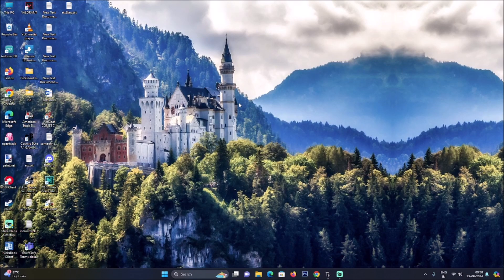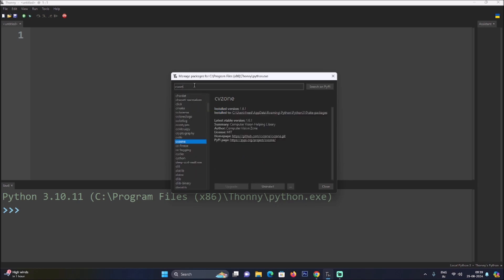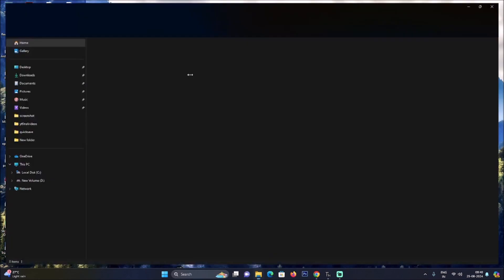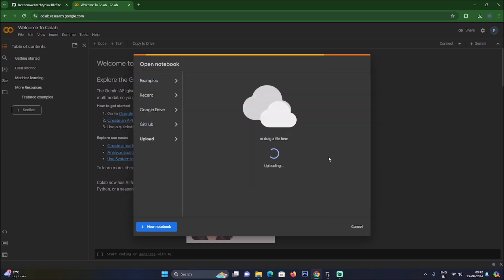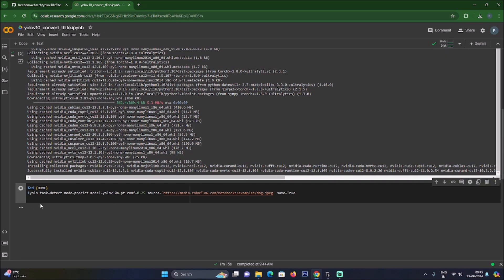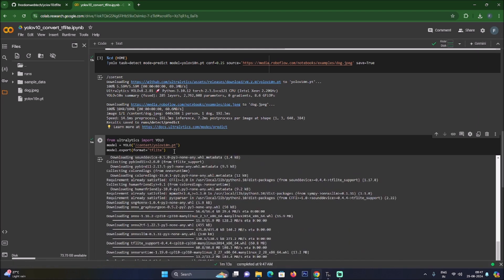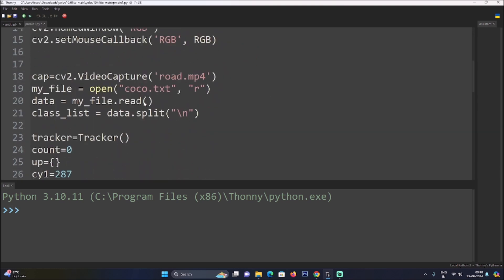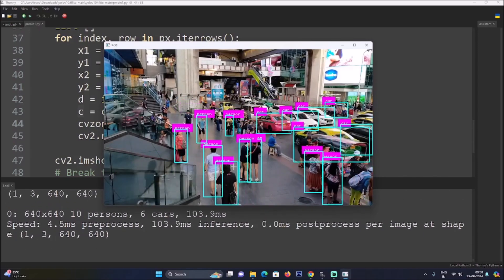How to Convert YOLOv10 Model to TFLite Format | From YOLOv10 to TFLite: A Complete Conversion Guide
"For Indian users: Pay directly via GPay. After payment, mention the project name.